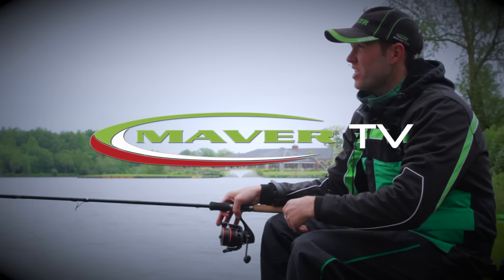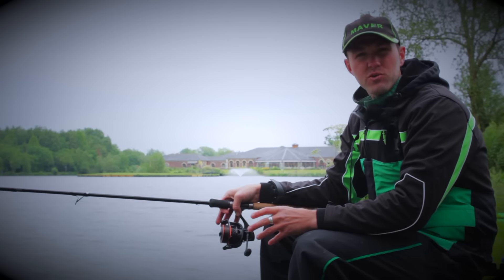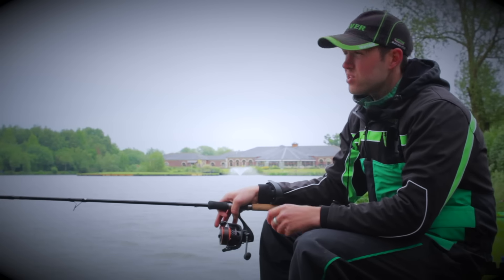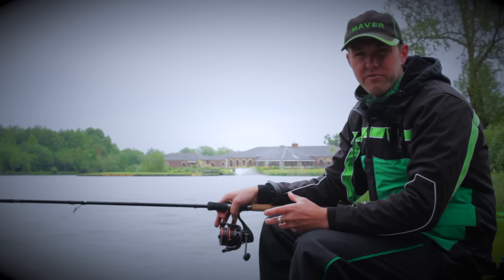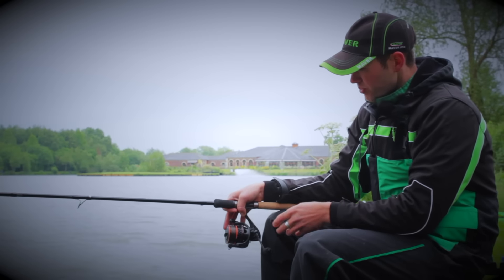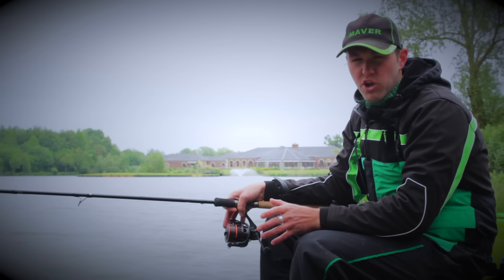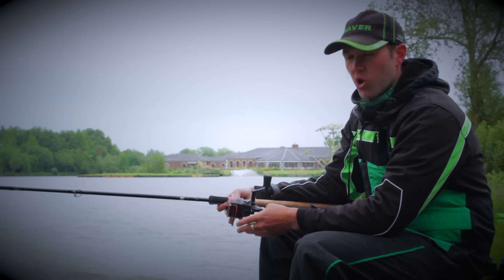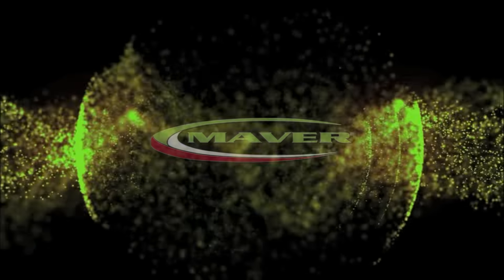Enigma 4000 HS Match Reel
Introducing the brand new Enigma 4000 HS match reel - without question the most advanced match reel we have ever developed! The 4000HS is constructed from a carbon body and rotor which delivers a performance and feel that will really impress whilst remaining incredibly lightweight. Boasting plenty of cranking power, this is the ideal reel for long distance feeder work or casting big wagglers on large rivers / lakes.

Features:
10 ball bearings
Instant anti-reverse bearing
Double soft dampening line clip
Anodised match spool
Hollow design balanced rotor
Titanium-plated anti-twist line rotor
Ambidextrous
Micrometric multi-disc waterproof drag

RRP £99.99